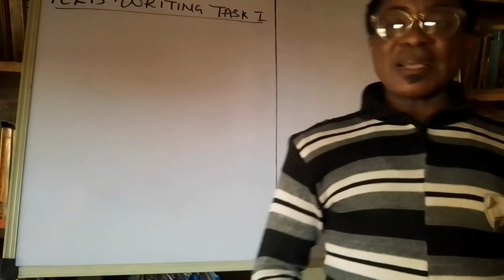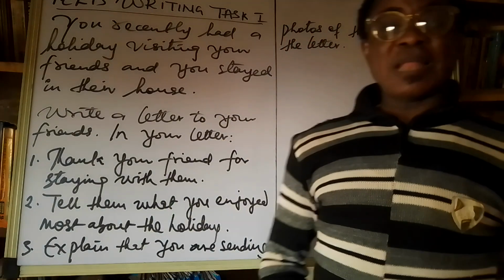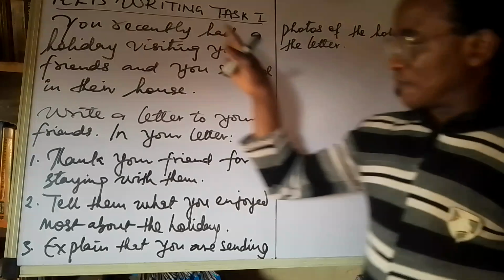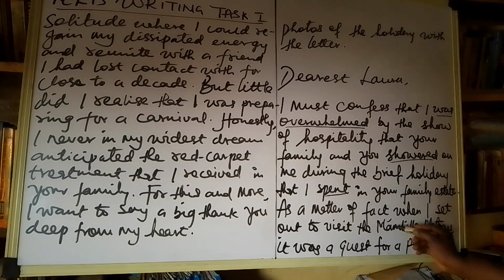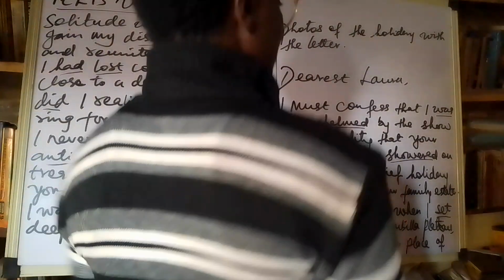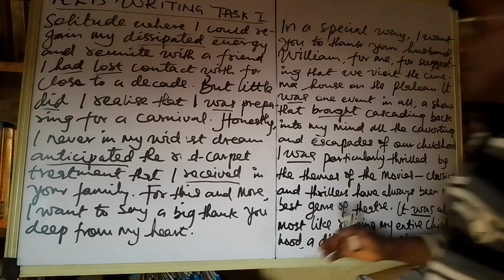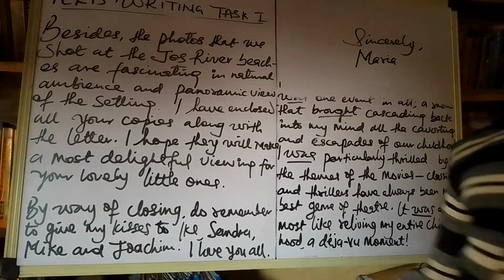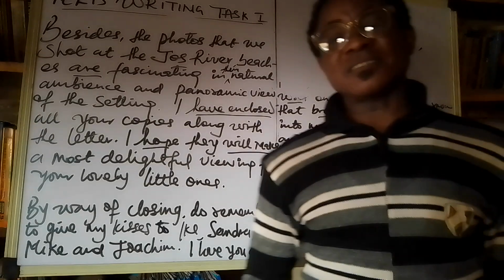Episode 15 - IELTS Writing Task 1 Informal Letter Explained@ogochukwuonuoha6274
IELTS Writing Task 1 Informal Letter Explained

📌 VIDEO DESCRIPTION

This video explains IELTS Writing Task 1 (Informal Letter) in a simple and practical way to help candidates understand how to write effective informal letters for a high band score.

In this lesson, you will learn:

1. What an informal letter is in IELTS Writing Task 1
2. The correct format and structure
3. Appropriate tone, vocabulary, and expressions
4. How to organise ideas clearly
5. Common mistakes to avoid
6. Tips to improve your band score

This lesson is ideal for:

1. IELTS General Training candidates
2. Beginners and intermediate IELTS learners
3. Students preparing for IELTS Writing
4. Anyone who wants to improve informal letter writing

By understanding informal letters clearly, you can write confidently and score better in IELTS Writing Task 1.

📘 Watch till the end and practise with real IELTS questions.

📚 Recommended Resources
📖 IELTS Preparation Books
🎓 IELTS Academic Study Guides
📘 IELTS Academic & General Training Resources
💡 Study Essentials (Lamps, Headphones, Backpacks & Tablets)
📚 Dictionaries & Literature Resources

🏷️ TAGS (YouTube backend tags)
ielts writing task 1
ielts informal letter
ielts general training writing
informal letter writing